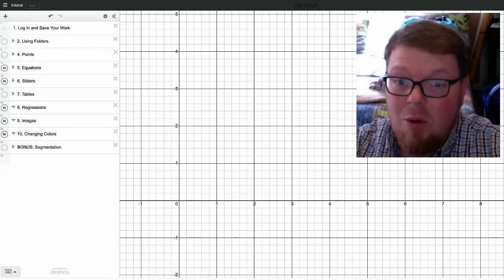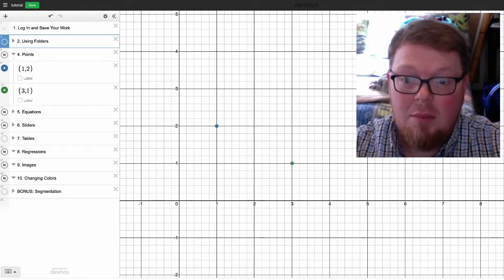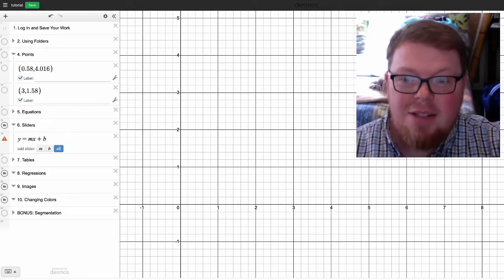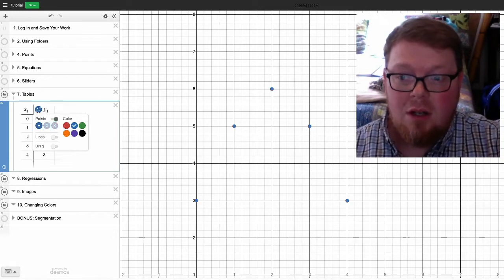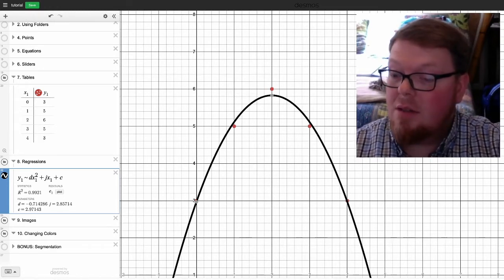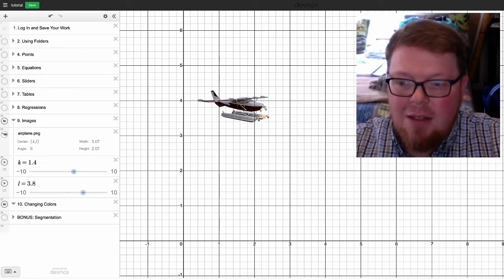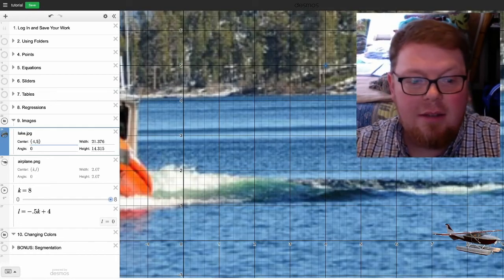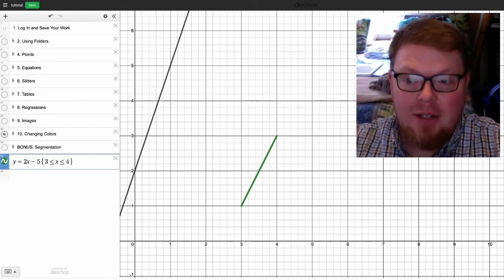Desmos Tutorial | 10 Easy Tricks to Wow Your Teacher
Use this Desmos Tutorial to wow your teacher by organizing your project with folders, exploring generalized equations with sliders, creating animations, changing colors, and much more.  Desmos is a powerful and free tool for use at home as a graphing calculator but it can be tough to use, so here's a tutorial including my top ten ways to impress your teacher.